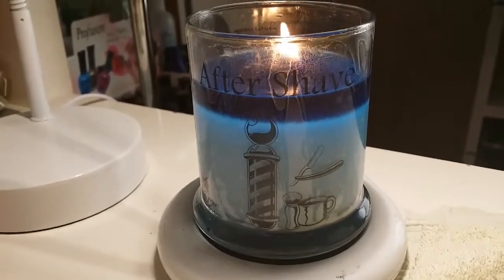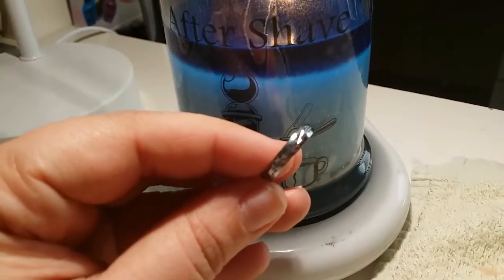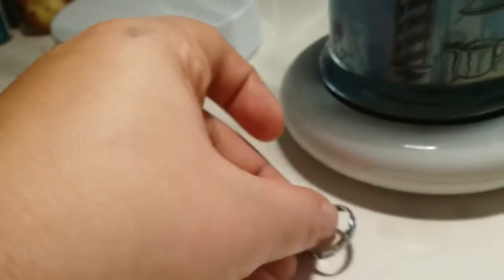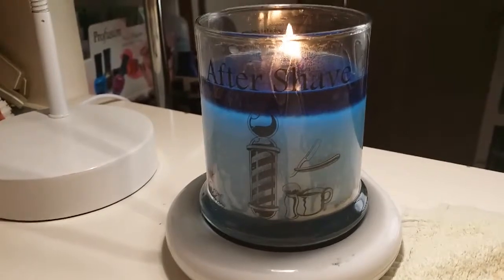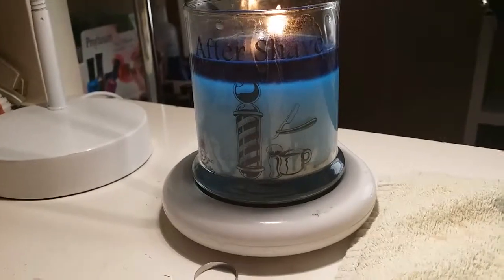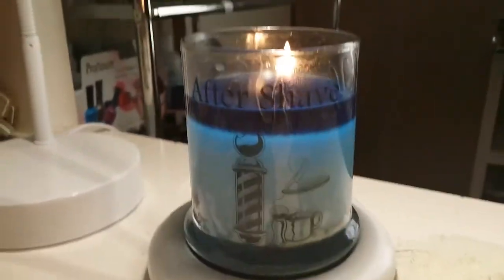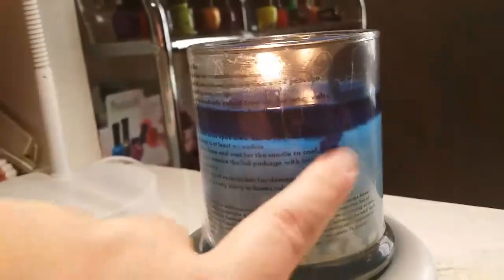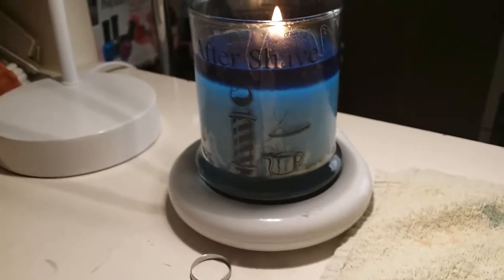Crown Candles: Aftershave Reveal!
this scent is masculine not one of my favorites but there are some who would love it!